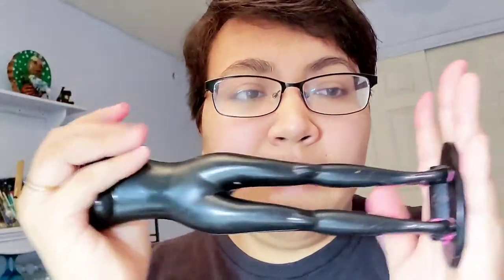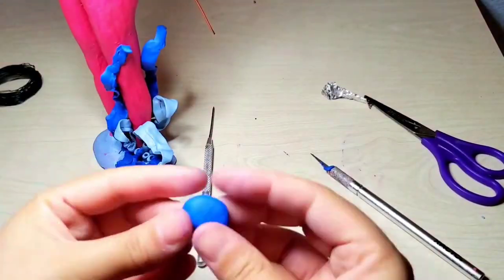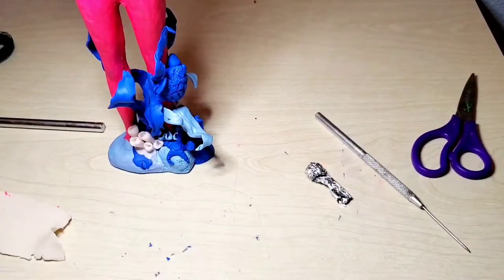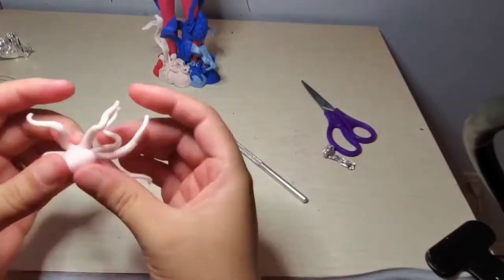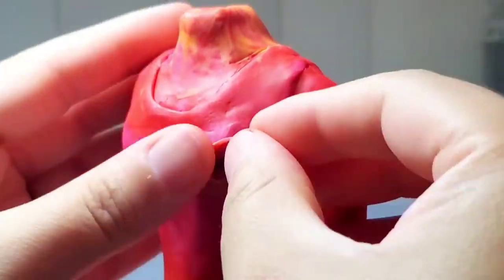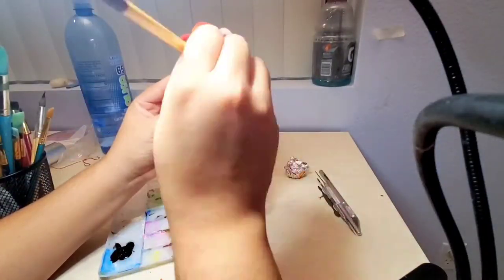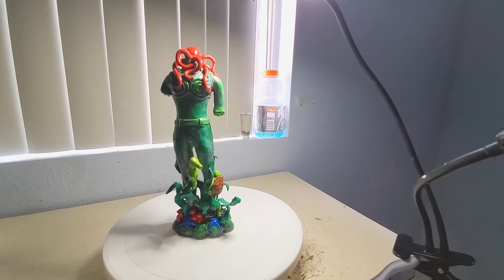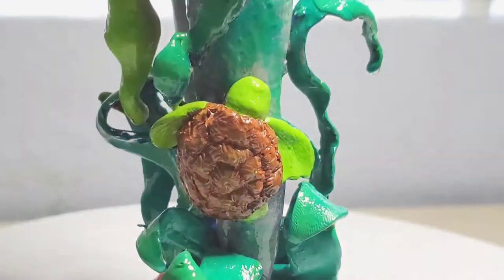let's make a statue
hay french fries long time no see but i hope you know that this project was 2 weeks long to make but its amazing i hope you enjoy.
redbubble
music Credit
Musician: @iksonmusic
Musician: @iksonmusic
Musician: @iksonmusic
Musician: @iksonmusic
Musician: @iksonmusic